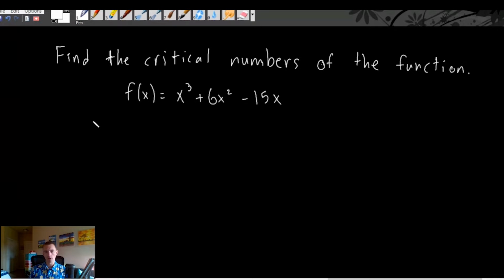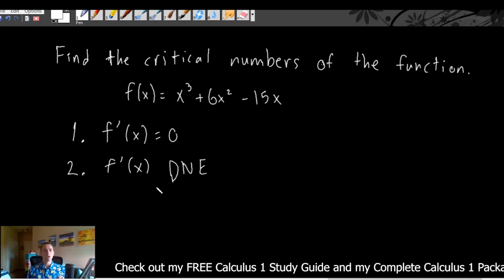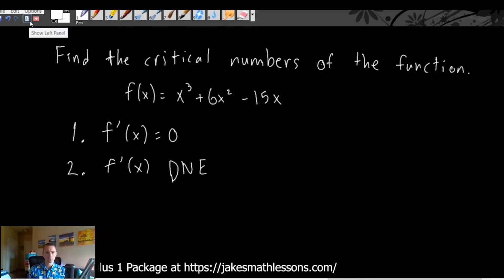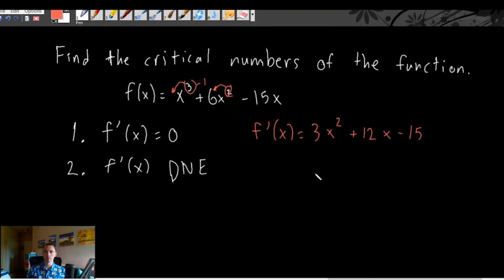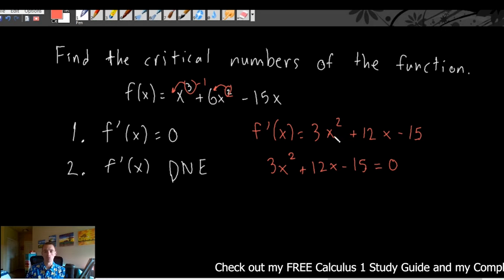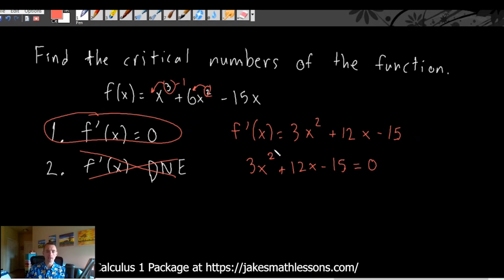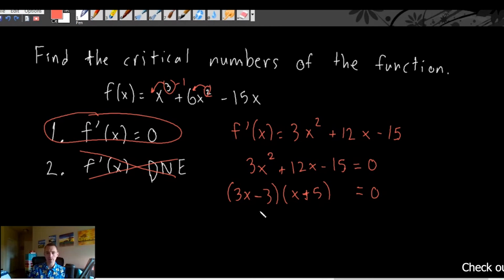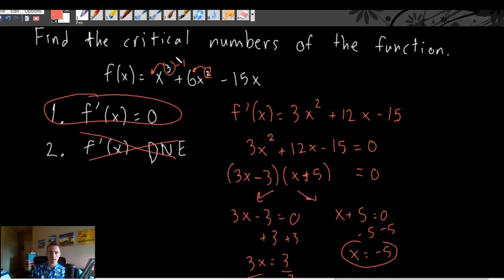How to find CRITICAL NUMBERS | Find the critical numbers of the function f(x) = x^3 + 6x^2 - 15x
Knowing how to find critical numbers or critical values they're sometimes called as well is a very important application of derivatives in differential calculus. It's so important because it's the kind of initial step of a lot of different types of problems that kind of build on top of that in calculus. So in this video I wanted to show you an example of using derivatives to find the critical numbers or critical values of a given function. Do keep in mind though although I'm talking about one specific example in this video, I am going to go over strategies that come up in other types of examples just kind of a general strategy that you want to keep in the back your mind as you work through other problems. So by the end of this video you should feel a lot more confident with applying the techniques I talk about in this video, not just to problems that are super similar to the one that I'm going to be going over but to pretty much any function that you're going to want to find critical numbers of at some point. If that sounds good to you be sure to stick around to the end of the video.
Find the critical numbers of the function f(x) = x^3 + 6x^2 - 15x

0:00 Introduction
1:05 The problem
1:16 What is critical number
3:05 Finding derivative of the function
6:00 Factoring out
7:36 solve for x values which are the critical numbers